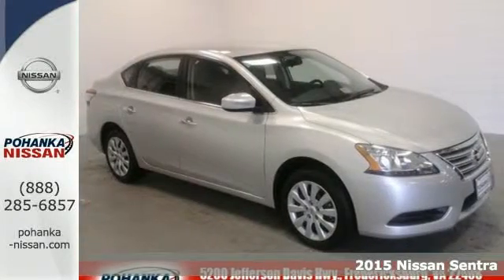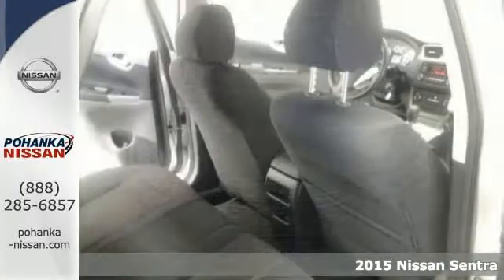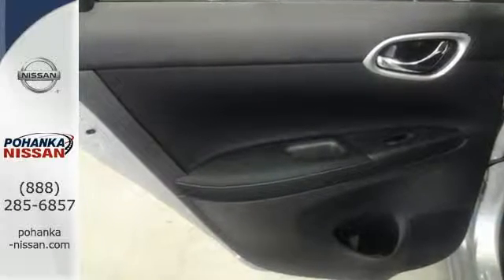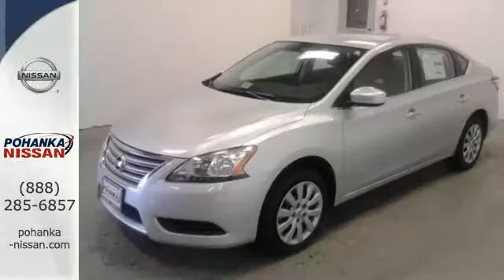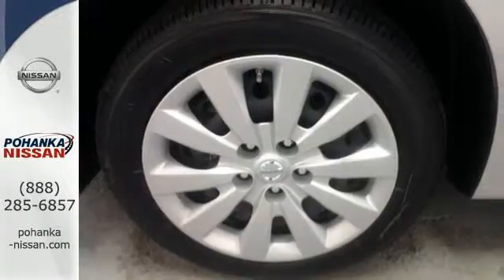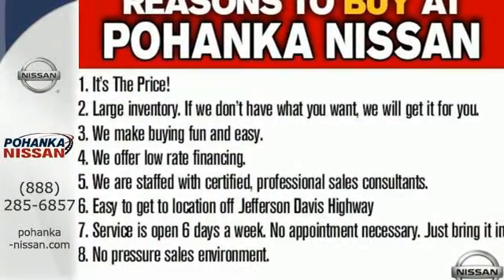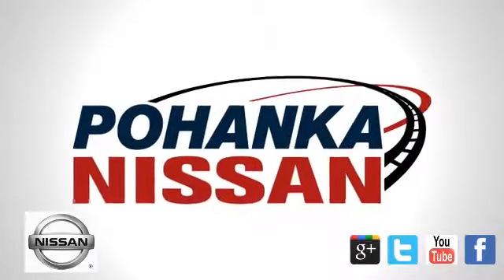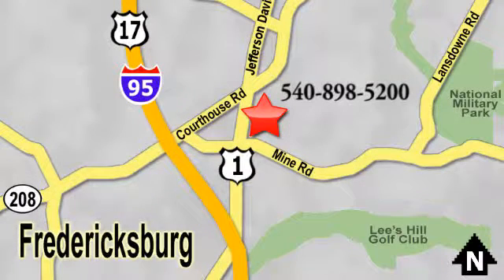2015 Nissan Sentra Richmond VA Fredericksburg, VA NFY294911 - SOLD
Year: 2015
Make: Nissan
Model: Sentra
Trim: S
Engine: 1.8L 4-Cylinder DOHC 16V
Transmission: CVT
Color: Silver
Stock #: NFY294911
VIN: 3N1AB7AP0FY294911
$ $ $ $ $ I knew that would get your attention! Now that I have it, let me tell you a little bit about this great 2015 Nissan Sentra. Add up all the hours you spend in your car each year, and you'll certainly appreciate the interior comfort of this Sentra. brbrWe make every effort to provide accurate information, please verify options and price before purchase, Pohanka is not responsible for errors or omissions. All vehicles subject to prior sale. Quoted price available on in-stock units only. All prices are exclusive internet prices only. Financing is subject to approved credit through designated lender. Price plus tax, tags, dealer processing fee of $699 and freight of $810 - $1100. All customers will qualify for all manufacturer rebates and incentives included in the price, some require financing through the manufacturer. Some manufacturer rebates are not compatible with special manufacturer finance offers. Manufacturer Rebates and incentives are valid during the time period set by the manufacturer and are subject to change without notice. Additional manufacturer rebates and incentives may apply to those who qualify and may lower the sales price. 2 or more available at this price.

Address:
5200 Jefferson Davis Hwy